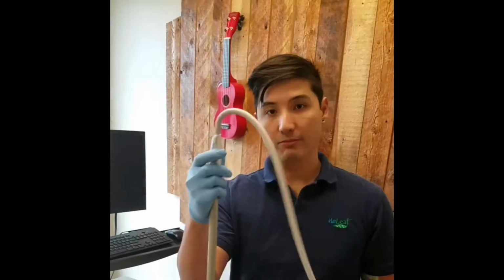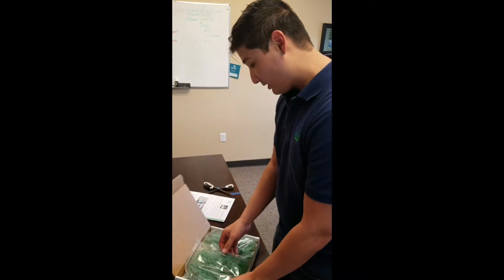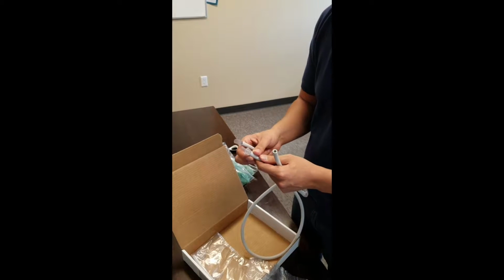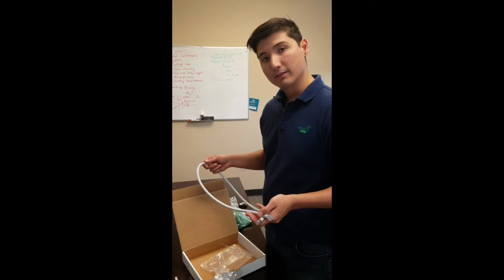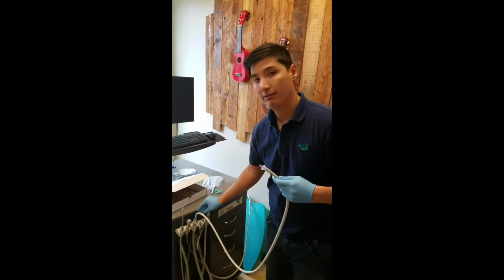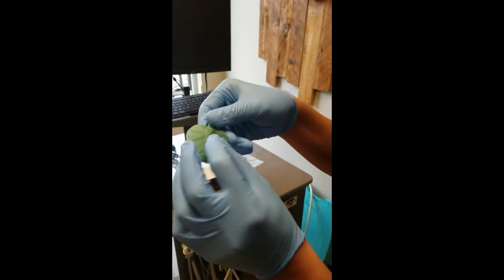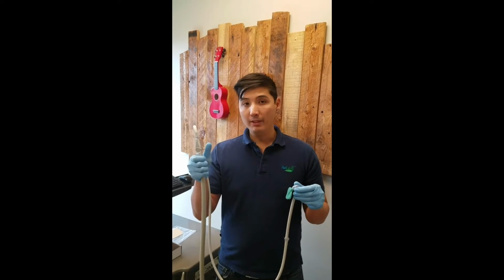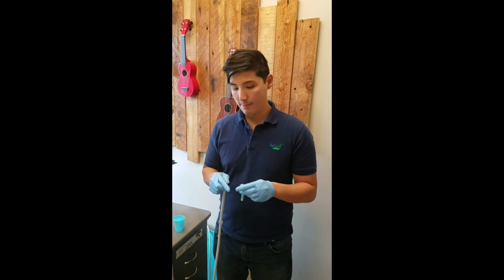UnBoxing ReLeaf Standard Setup Kit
Innovative Dental Technologies Inc.
ReLeaf ultrasonic evacuation system
UnBoxing.

Patent Pending